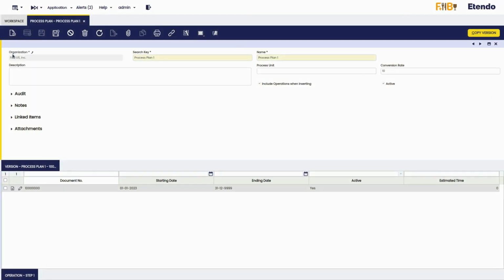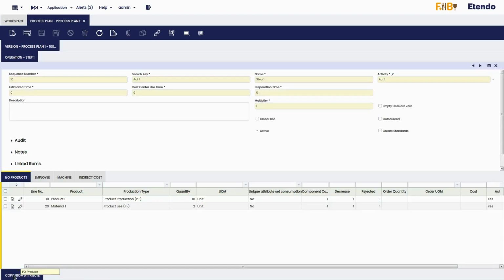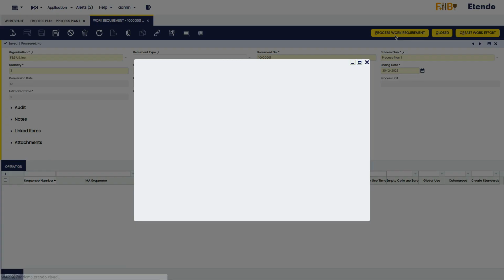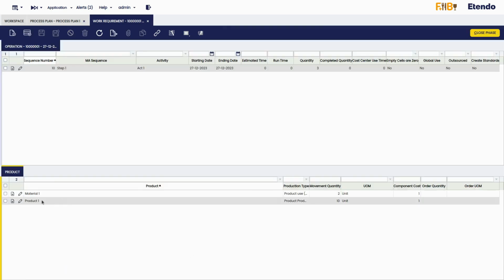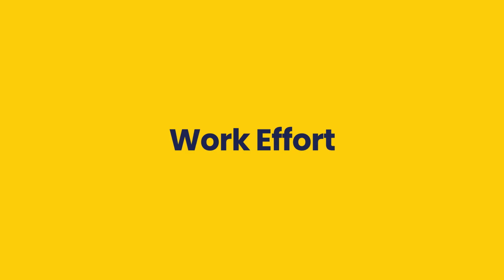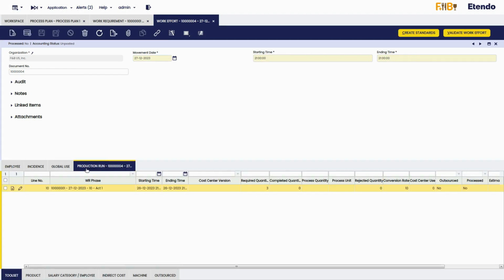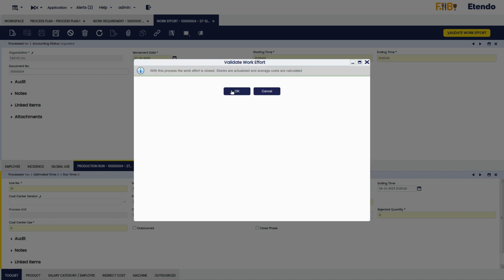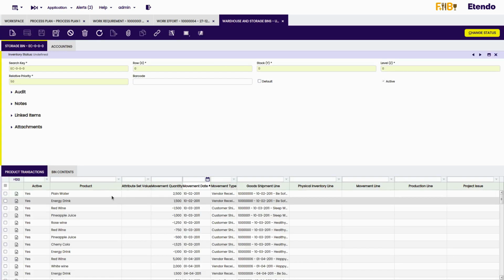Production Management Tutorial